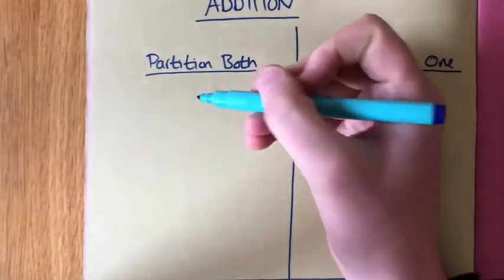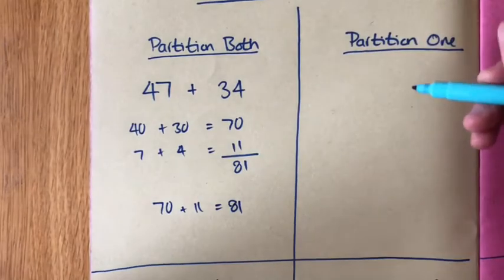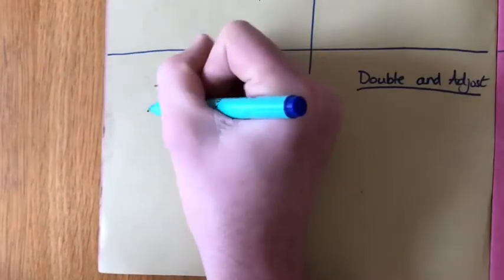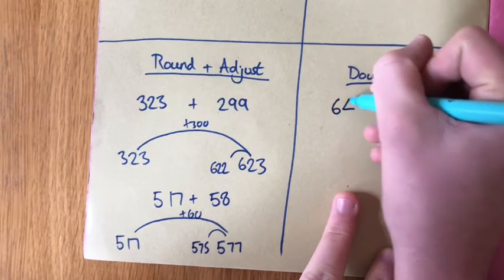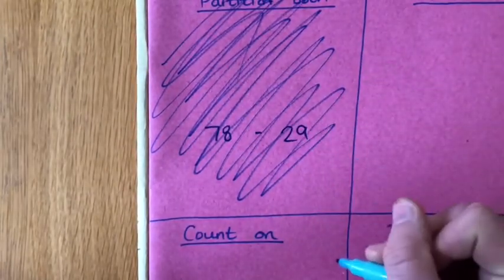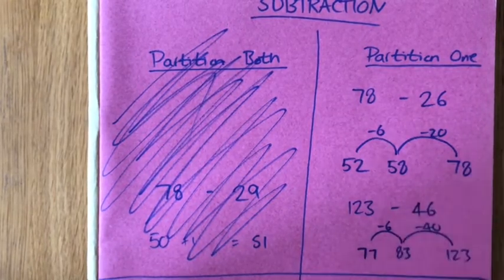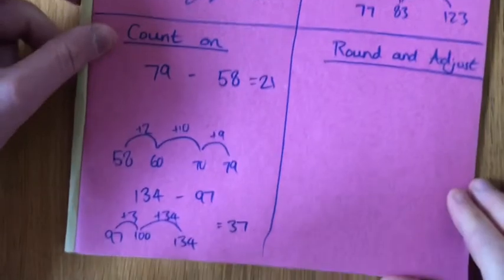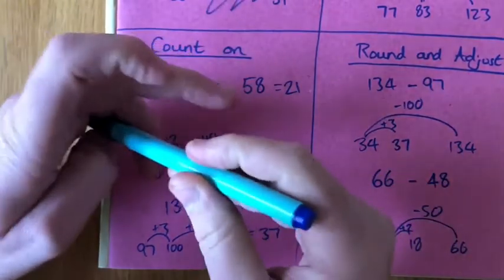Mental Methods for Addition and Subtraction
A video to help you use mental methods and jottings when solving addition and subtraction problems.

This goes with the Year 6 Remote Learning lesson on Monday 19th October.